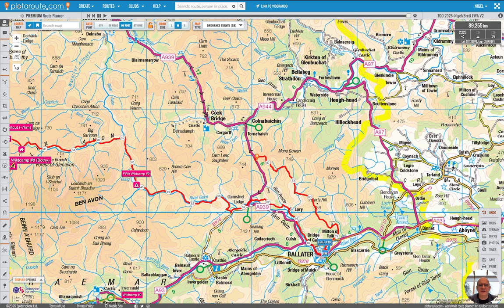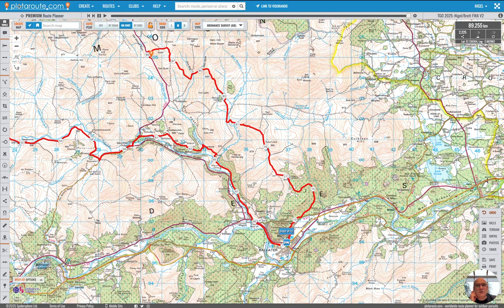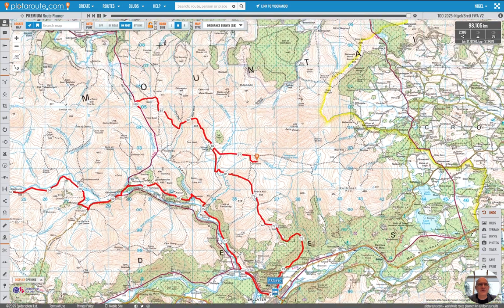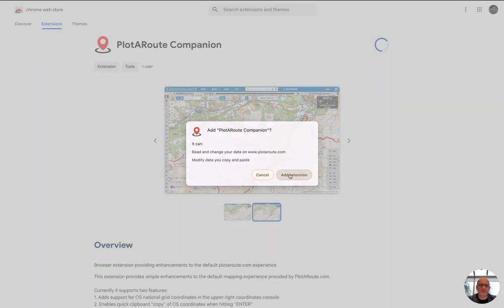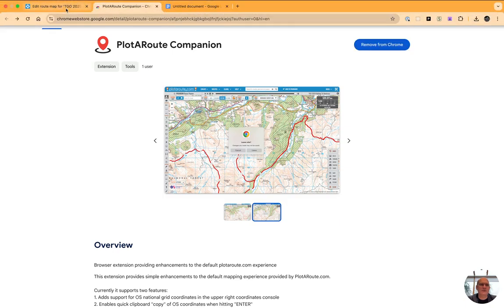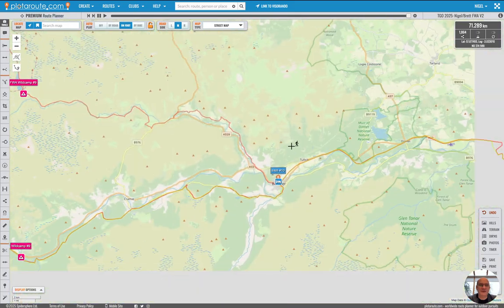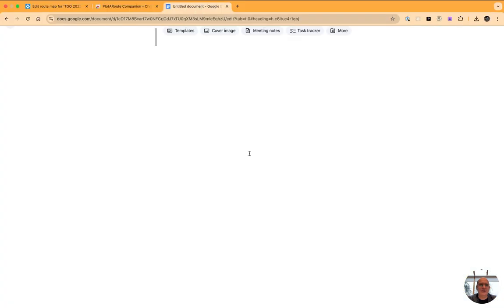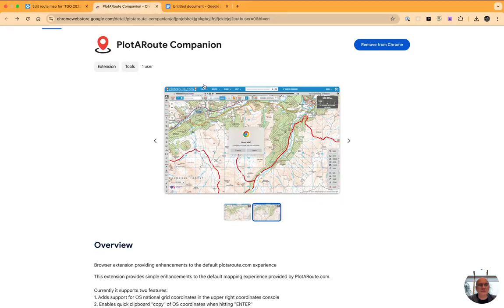PlotARoute Companion -- Google Chrome Extension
PlatARoute Companion is a Google Chrome extension that enhances the default map editing experience from plotaroute.com.  When editing maps in the UK the default app experience does not support the UK national grid coordinate system.

This extension adds three small features:
  1. enhances the coordinates panel adding UK NG
  2. enables clipboard copy of these coordinates when hitting ENTER
  3. adds a warning if you have pending changes and attempt to reload or close the window